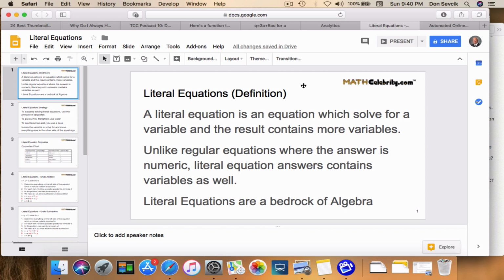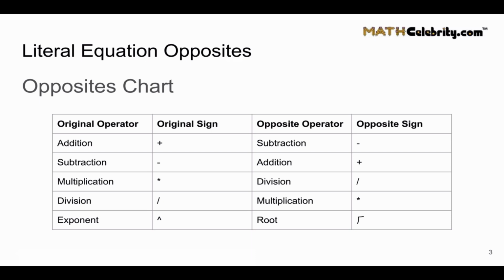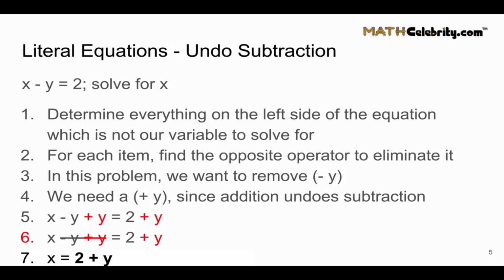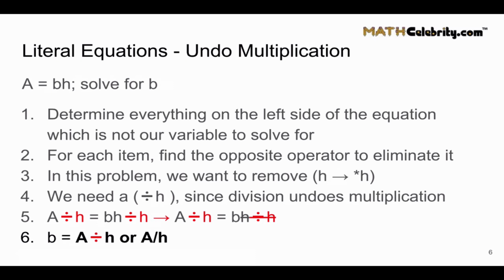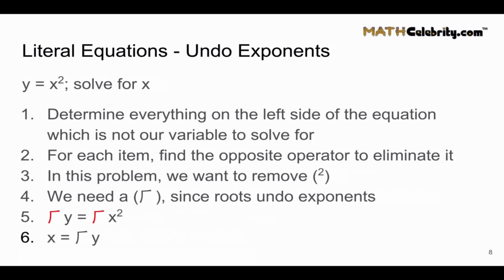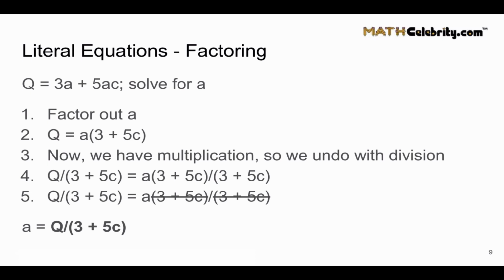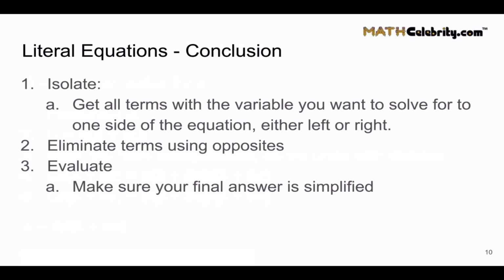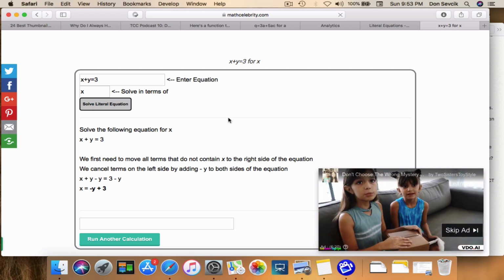Literal Equations Calculator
How to solve literal equations using the principle of opposites and the I.E.E. method.

Get the tablet and products I use for math here